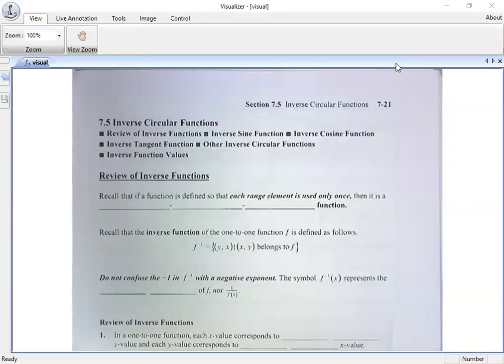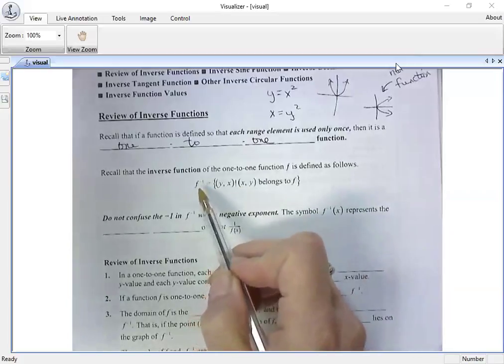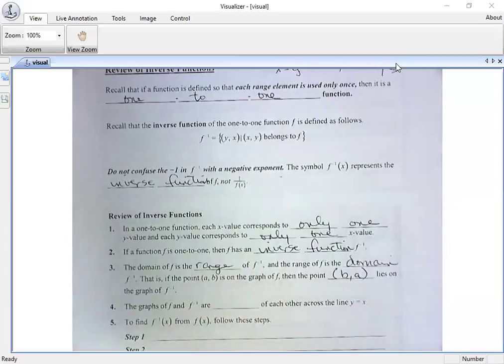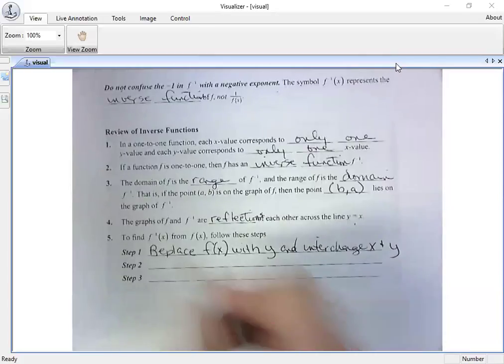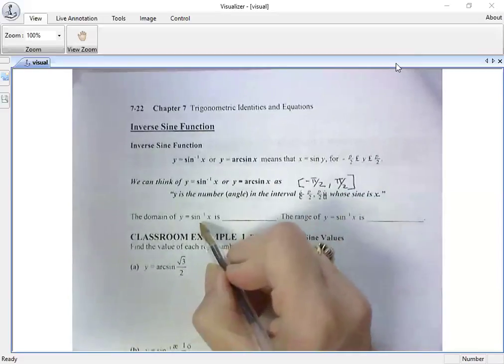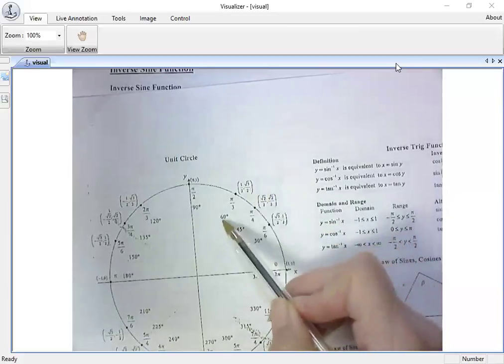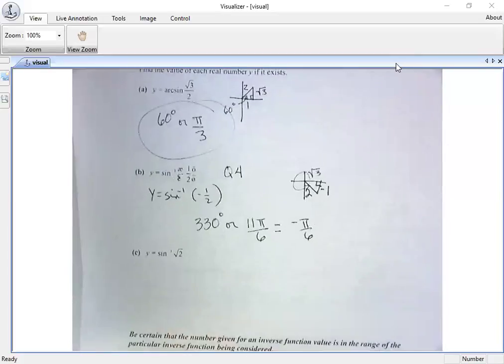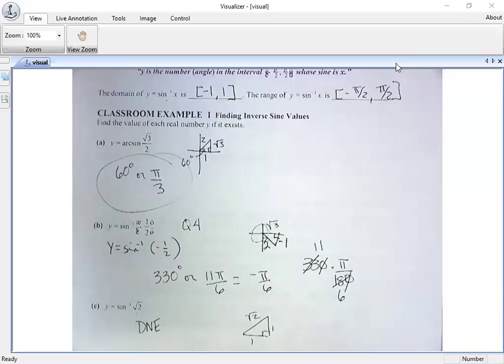Bedford precal 7 5 part 1